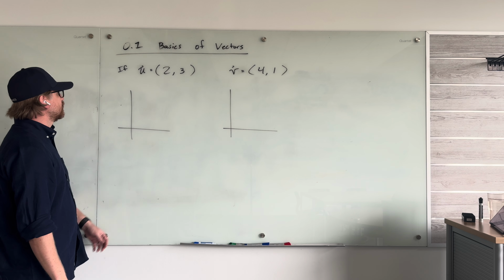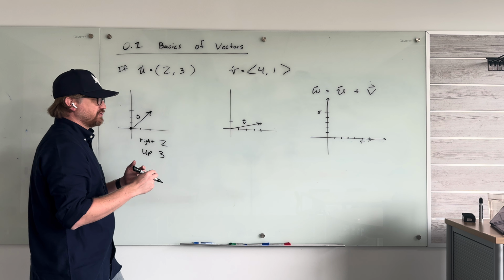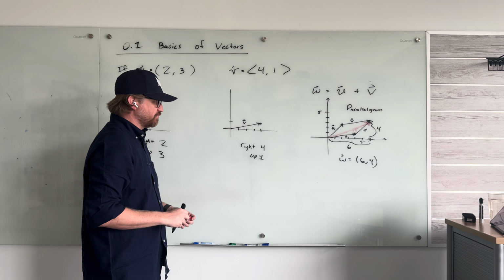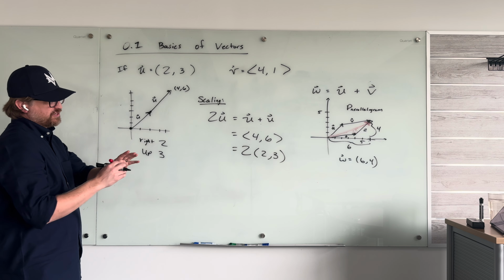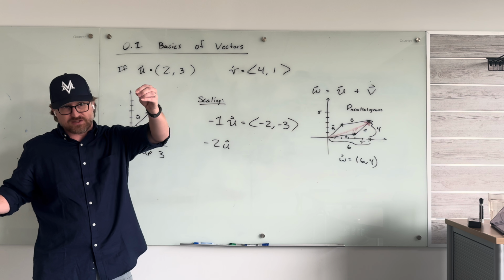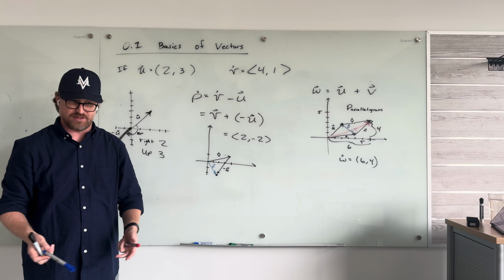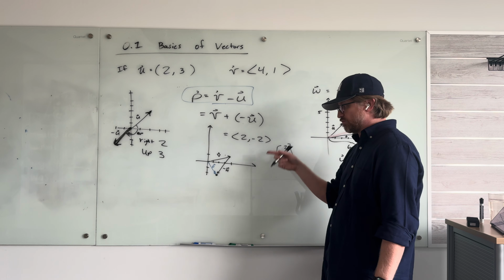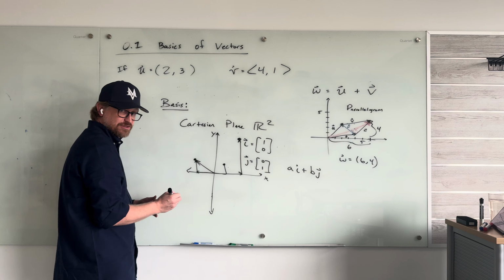LA 0.1.3 Basics of Vectors